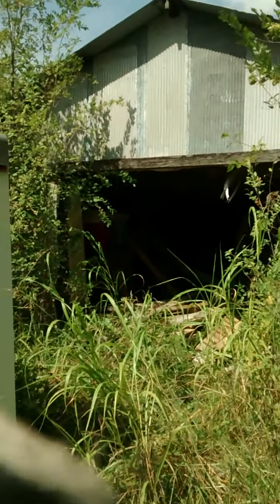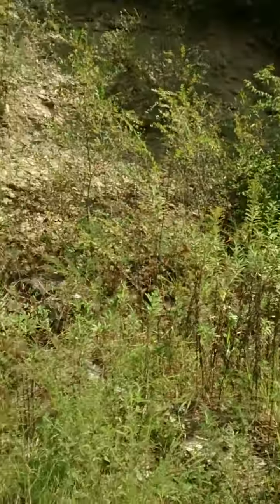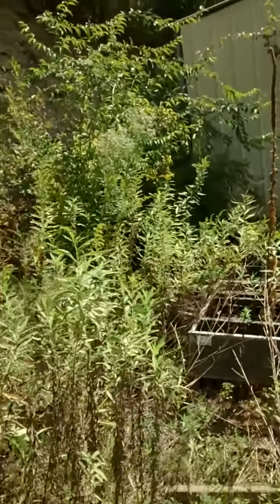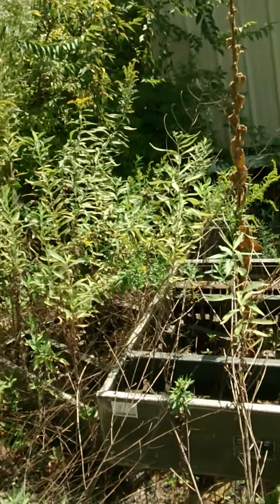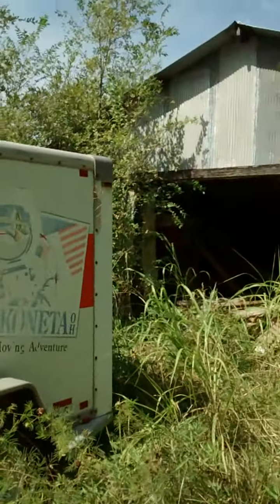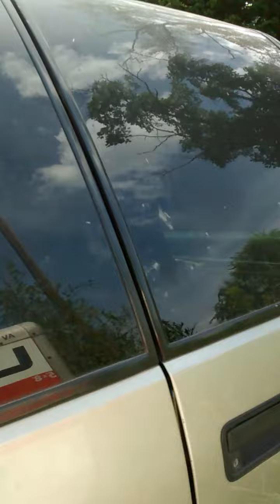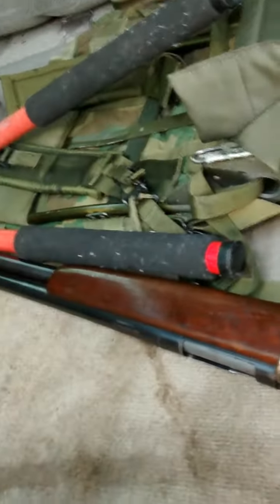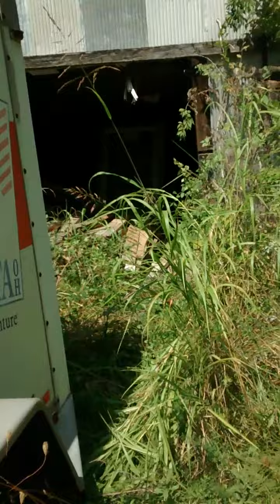Barn find. Atchinson Ks. Weston Mo. Sams Adventure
Sam got a lead on a barn full of military surplus from a friend. Arrangements made, permission granted by the owner and a deal was struck. Now Sam has to put everything in place to pick it up. 100 degree heat outside. Over a 100 in the barn. Spiders, snakes, and possible 2 legged and 4 legged critters about with unknown intentions. Sam has to get this gear pulled as soon as possible. Set in steep hills in a very rural part of Missouri close to the Kansas border. The location has not been visited by a human for a number of years. You can find some of the gear that Sam pulled from this find